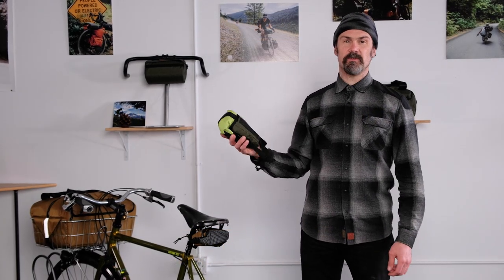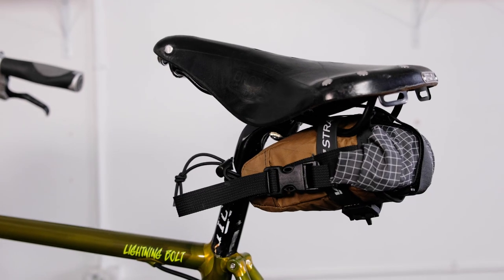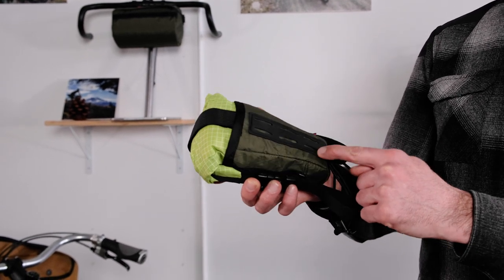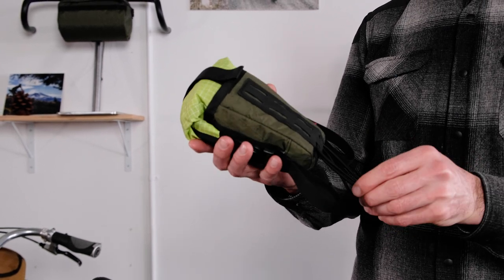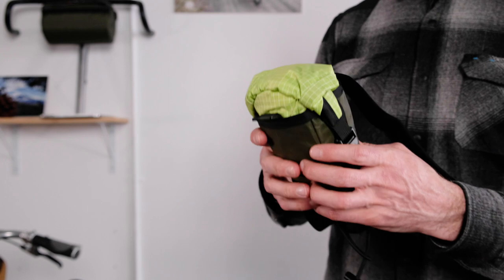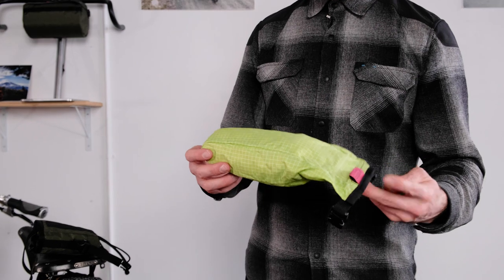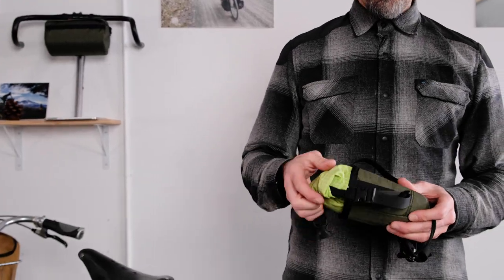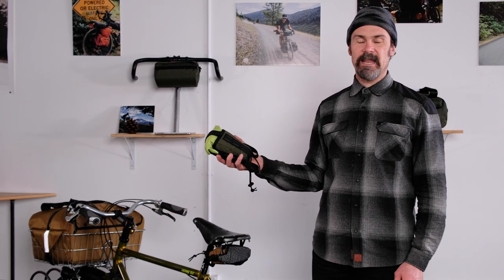All about the Every Day Caddy (EDC)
When you’re on-the-go, stopping your flow to access your essentials should never be a hassle. The Every Day Caddy is a compact under-the-saddle bicycle bag for your ride’s smaller essentials.
Whether your daily grind is an urban bicycle commute or a post-work trail rip to blow off steam, your kit includes a handful of items you feel naked without. Maybe that’s tools and a spare tube, or a windbreaker and a first-aid kit. Whatever you’re packin’, we fully embraced the EDC ethos to develop the compact, under-saddle Every Day Caddy.
The Every Day Caddy is made out of recycled polyester and contains roughly 4 plastic bottles rescued from polluted rivers.